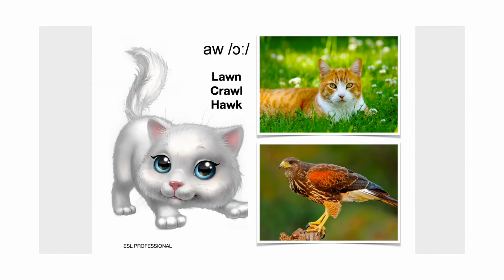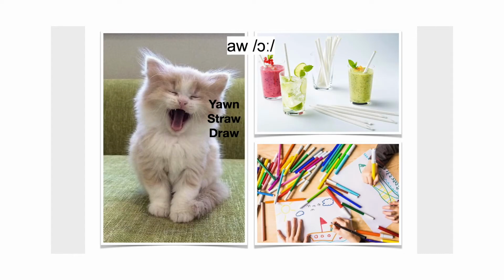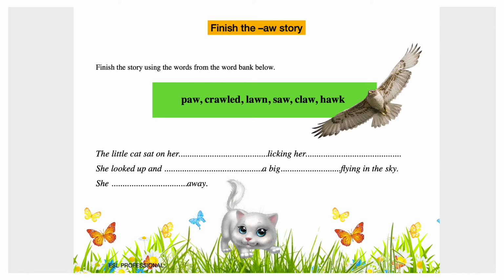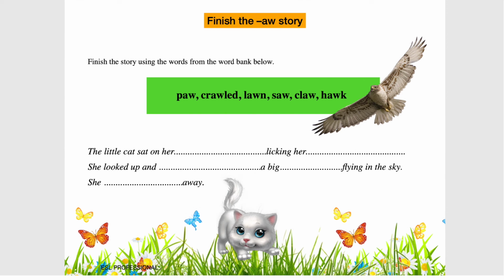ESL Phonics lesson. Vowel Digraph AW. Vocabulary. Finish the story.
In this ESL phonics lesson, we will talk about the vowel digraph AW. The lesson comes with a pdf file that can be downloaded here